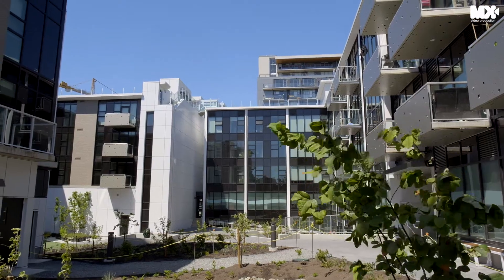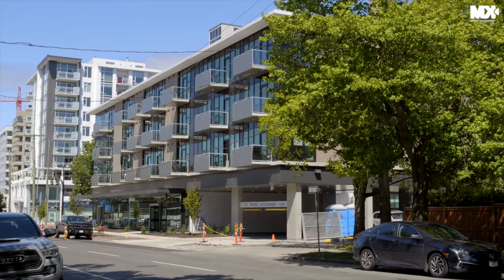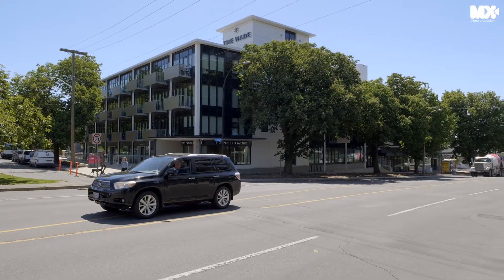1411 Cook St